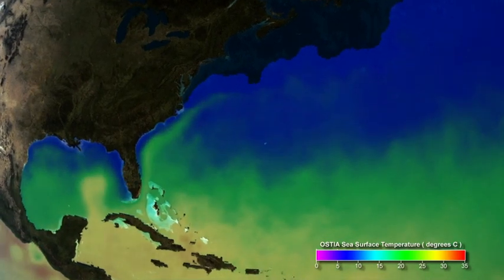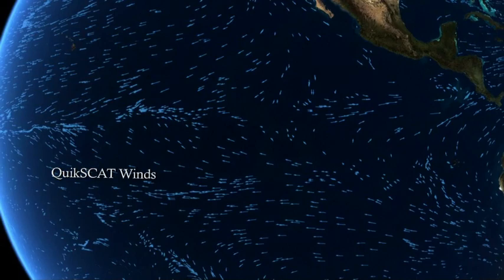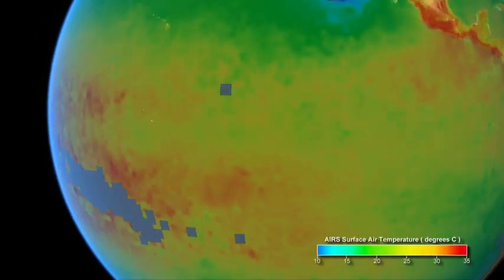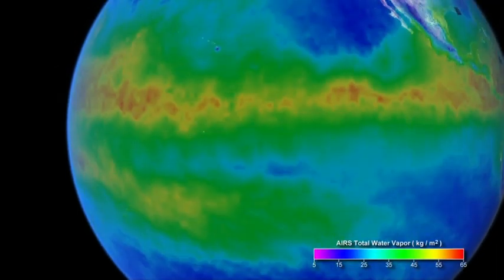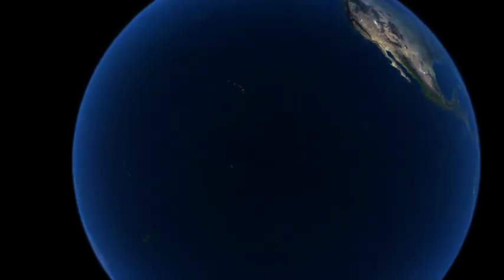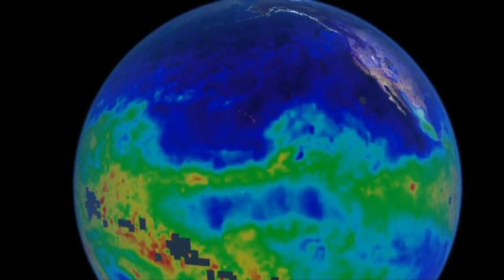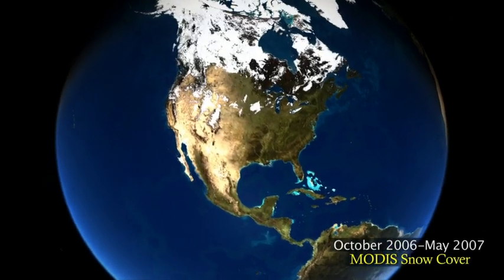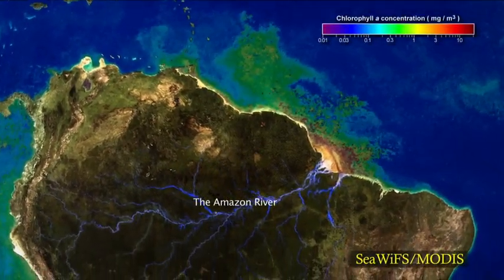Earth's Water Cycle